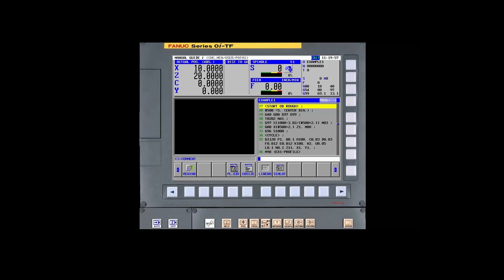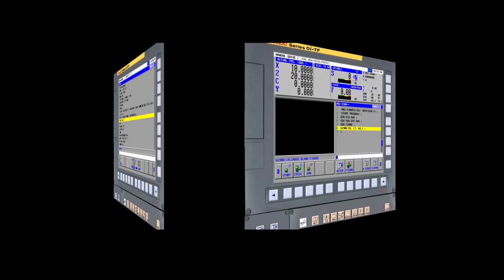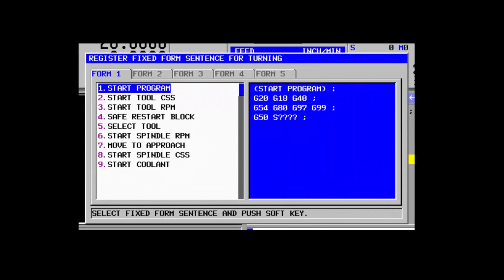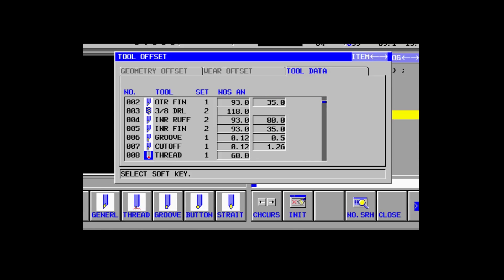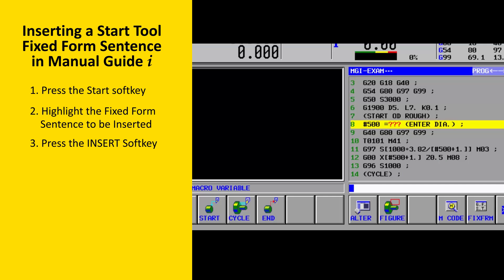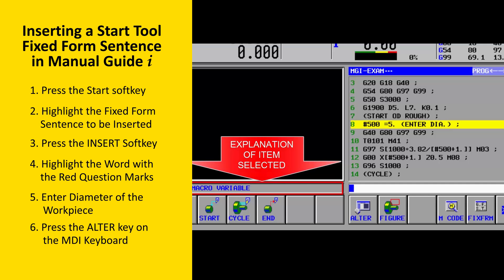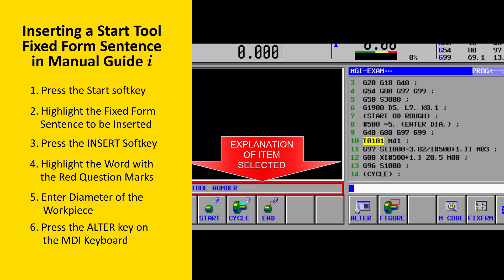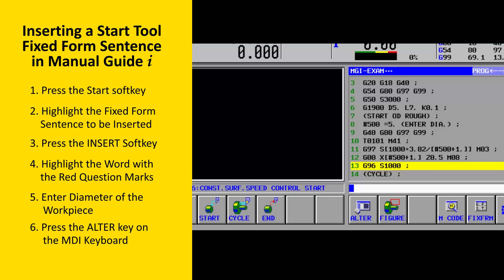MANUAL GUIDE i - Inserting a Start Tool Fixed Form Sentence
Learn how to insert a Start Tool Fixed Form Sentence in FANUC Manual Guide i Conversational Programming Software.